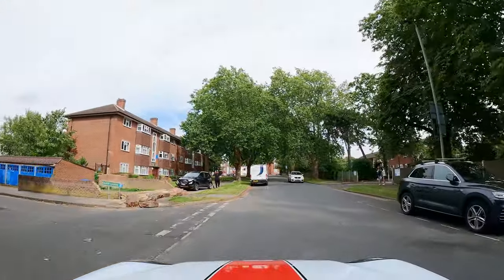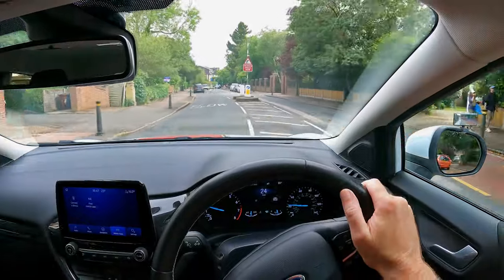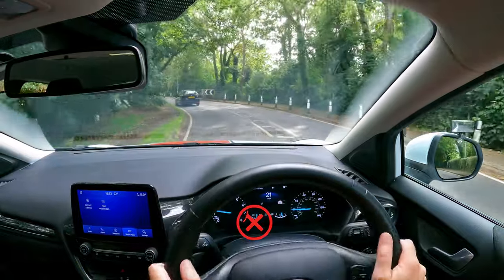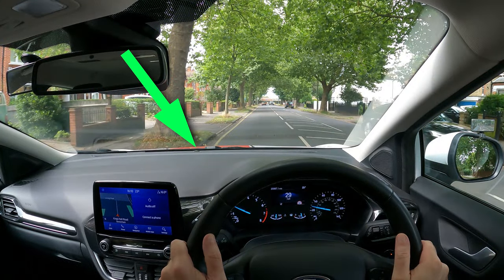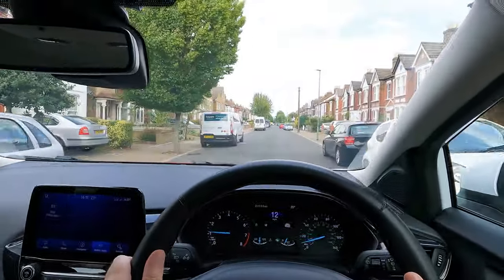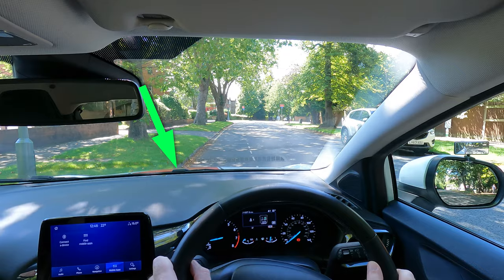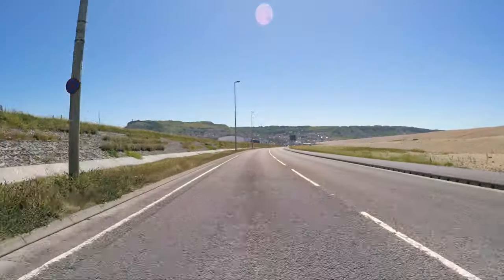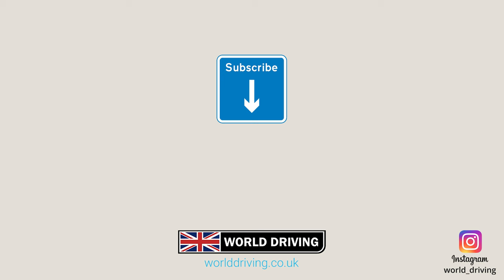Staying Centered in Your Lane When Driving - Simple Tips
Are you struggling to stay centered in lane during driving lessons? Learn essential techniques to help you drive in the correct position and not drive too close to parked cars. This video also includes how to keep in lane round roundabouts. You'll also see how to drive around bends without cutting them and stay on your side of the road.

Thank you very much for watching our video! We REALLY hope it helps you drive safely and pass your driving test.